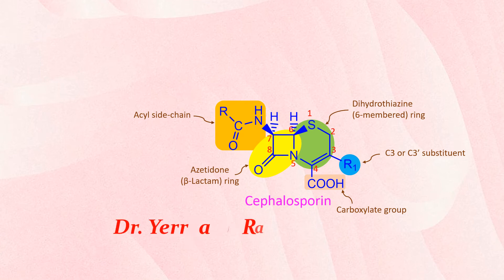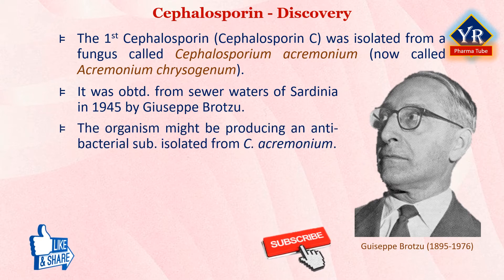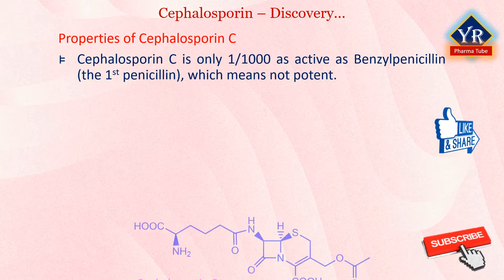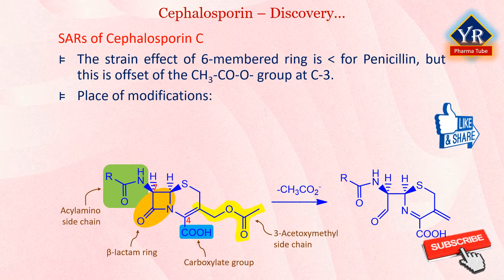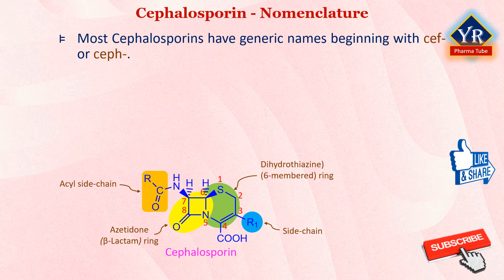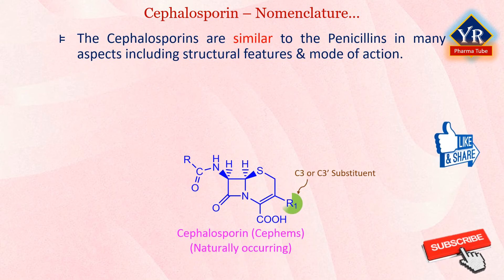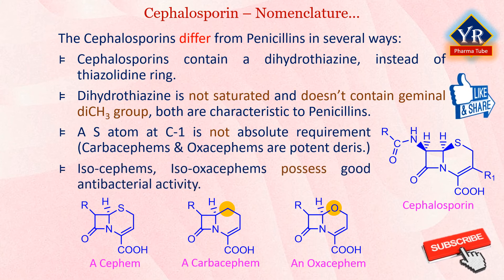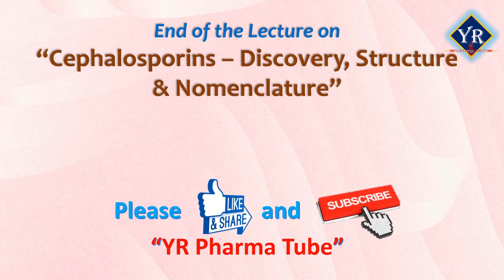Antibiotics - Cephalosporins - Discovery, Structure & Nomenclature